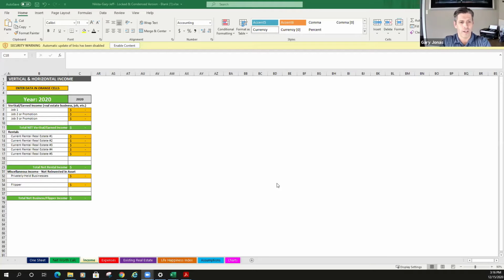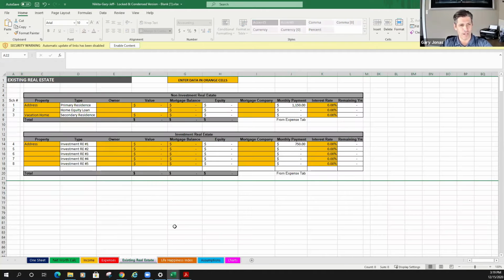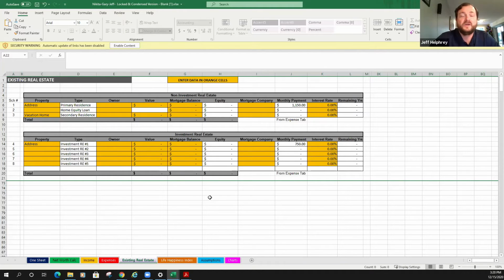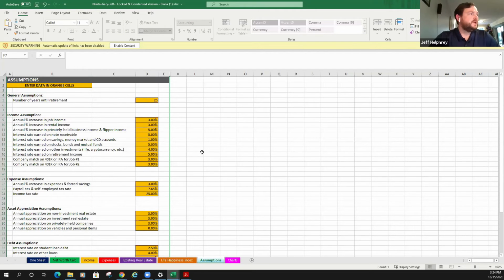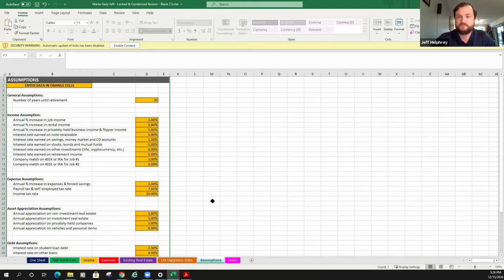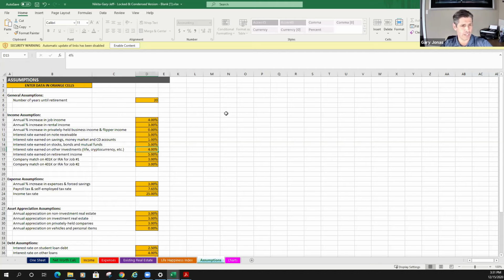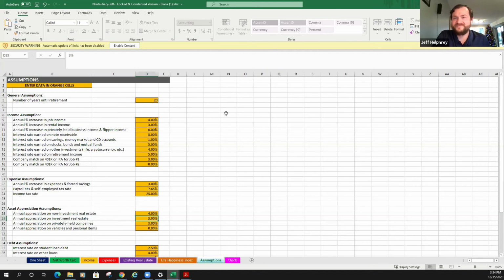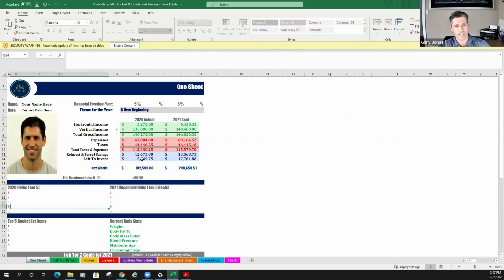FF Series 3 Part 3 Income, Real Estate, and Assumptions